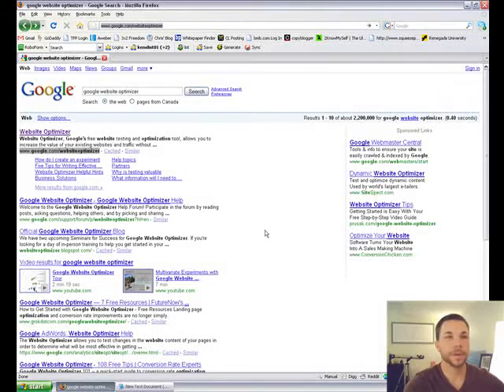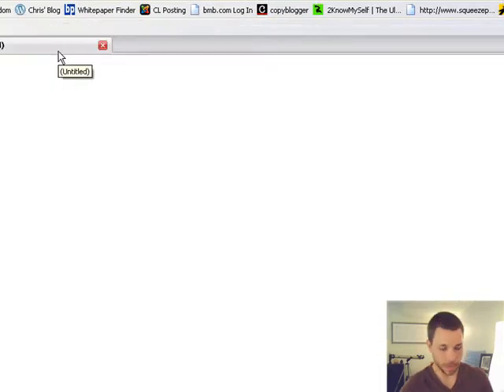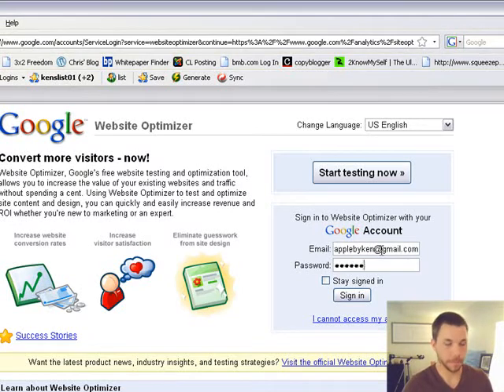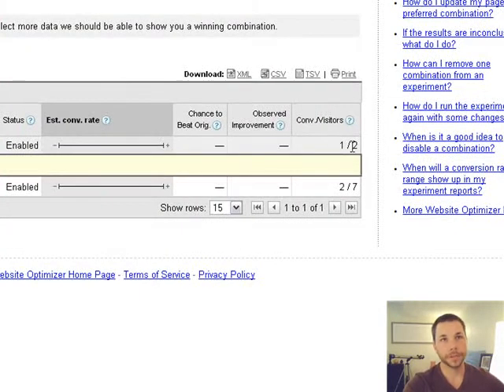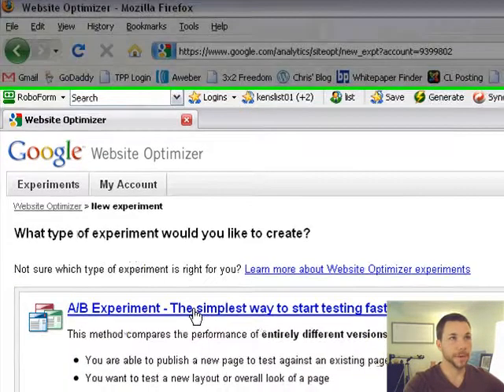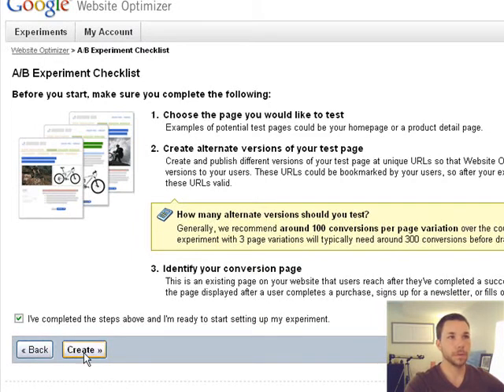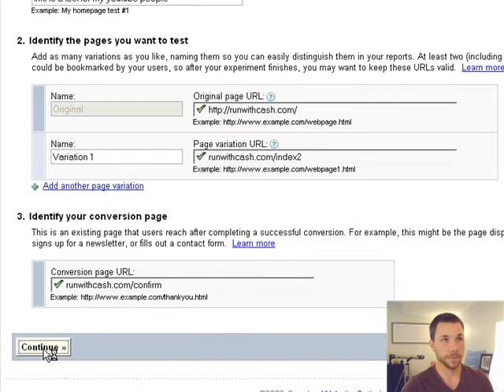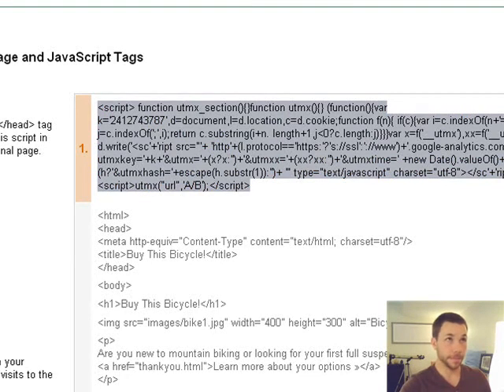How to A/B Split Test with Google Website Optimizer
Watch this video for a step by step walkthrough. It's relatively painless, free, and without ads or crappy banners.